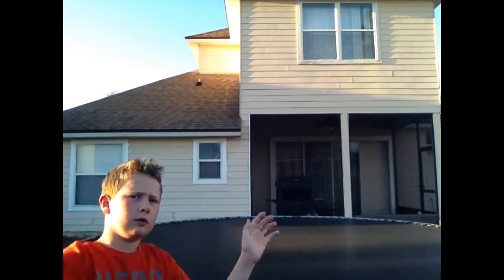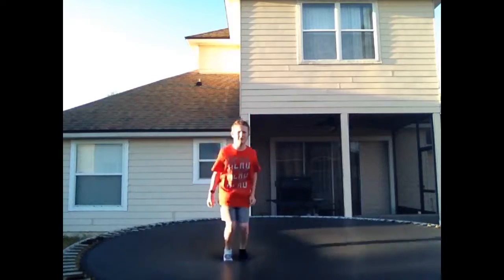Splattastic- A splat ball showcase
WHAT IS UP MY PEOPLES TODAY IS A SPLATTASTIC DAY. ENJOY